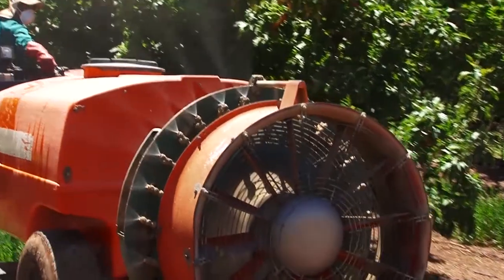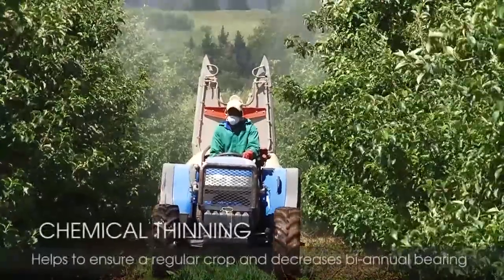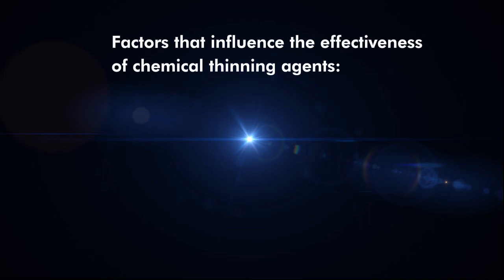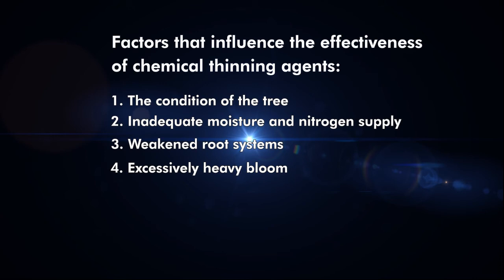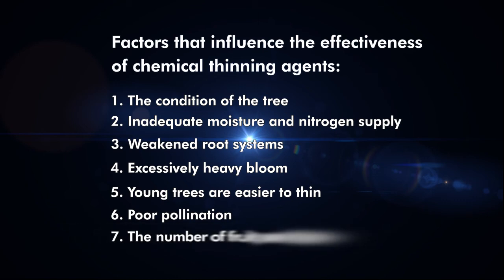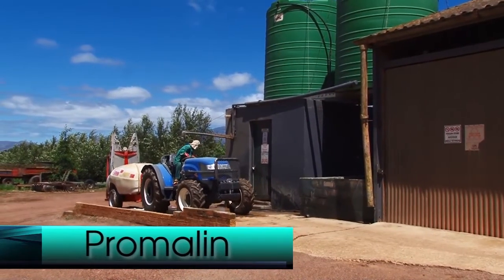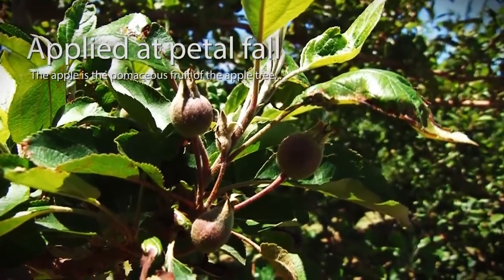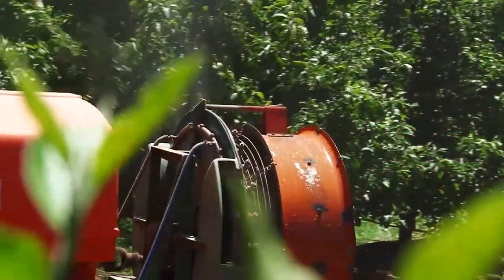Chemical Thinning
A video that shows how farmers use chemicals to thin fruit trees